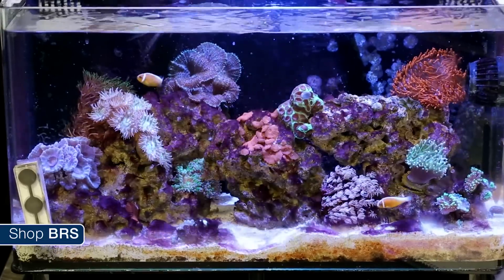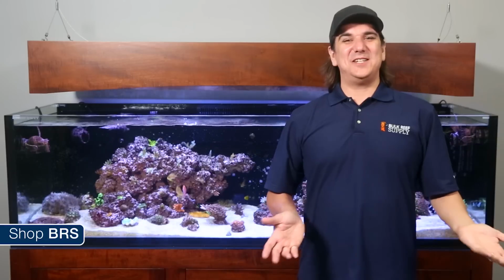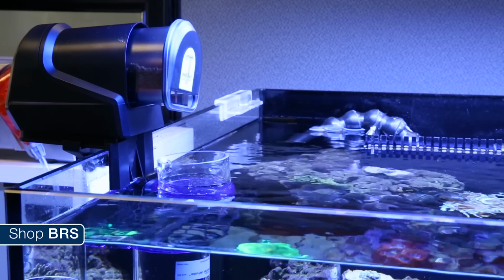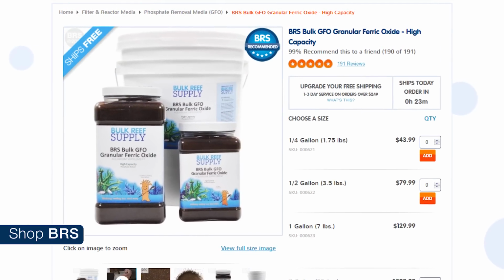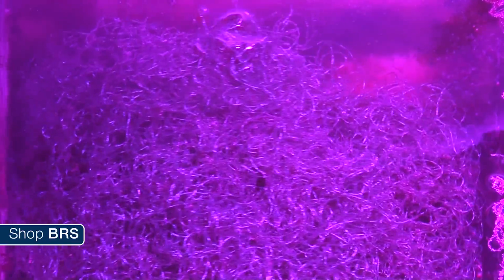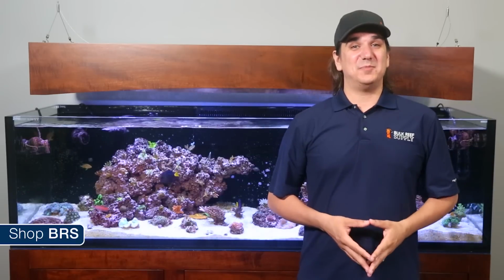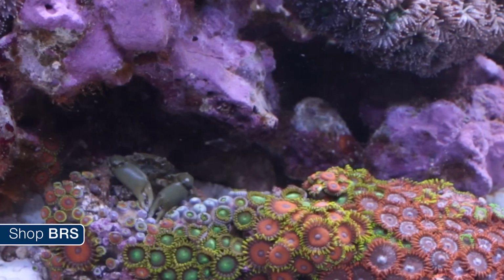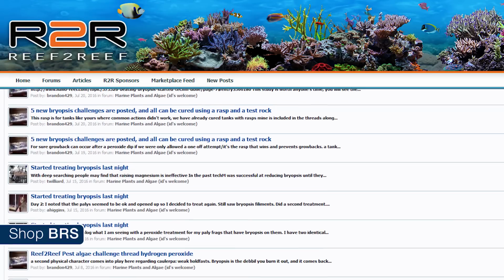Week 48: Keep algae out of your reef tank FOREVER! | 52 Weeks of Reefing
What causes hair algae? What causes brown algae? How do you get rid of cyano or red slime algae? How do you get rid of bryopsis? Algae problem in reef tank questions like these have been asked by nearly every reefer and today on 52 Weeks of Reefing we help you stop these problems before they start!

Step up your tank maintenance game!

Missed last week's episode? Here you go!

We've got WAY more videos than just the 52-Weeks. See for yourself!

If you want to see how deep the Reefing hobby can get, BRStv Investigates is for you!